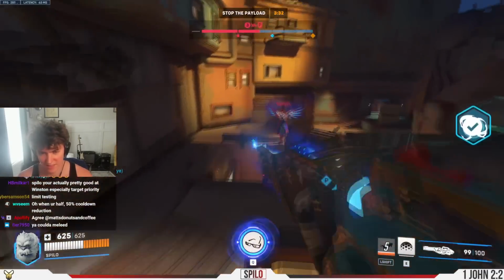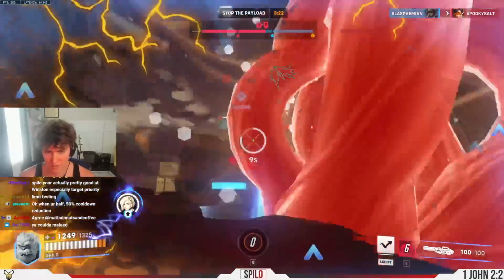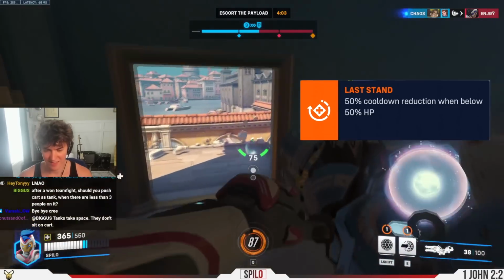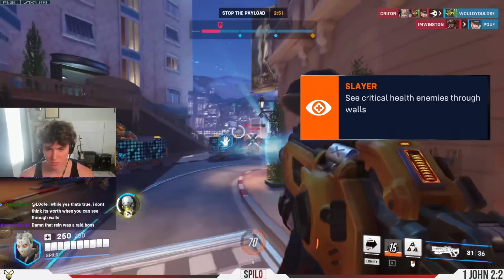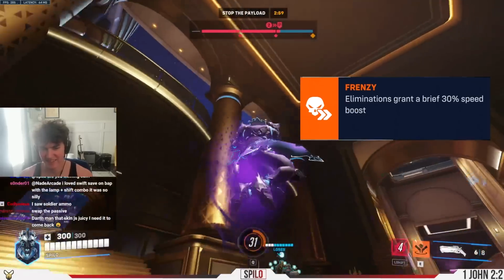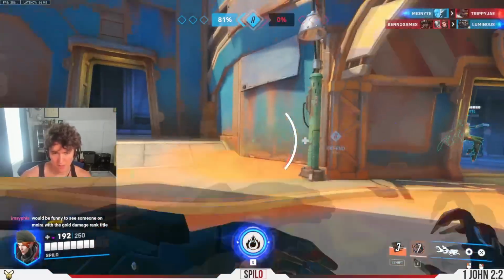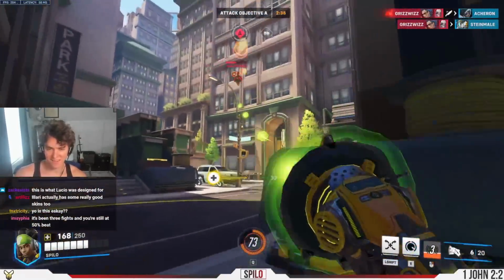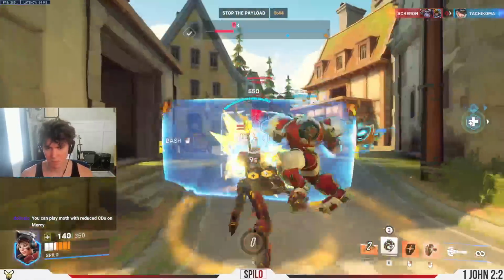FLAWED FUN: Overwatch 2's New Hero Customization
Quick Play Hacked is back, and it's more Passives... but this time the're PICKABLE. Does this address some of the initial concerns with Passives? Does this test have any long-term potential?

0:00 New Passives?
1:27 the Problems
3:38 Tank: Unyielding
5:09 Tank: Armored
5:36 Tank: Last Stand
6:55 Damage: Slayer
7:55 Damage: Trigger Happy
8:34 Damage: Frenzy
9:43 Support: Resourceful
11:05 Support: Swift Save
12:00 Support: Close Call
13:15 Good Passives?
15:31 Conclusion